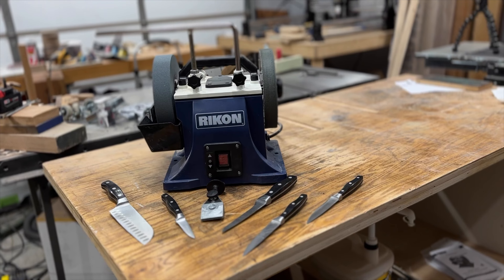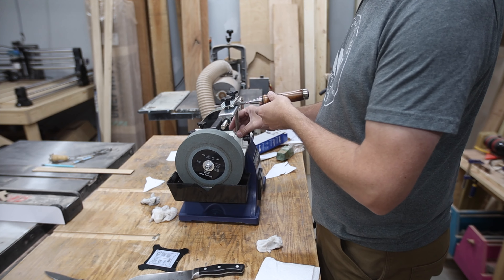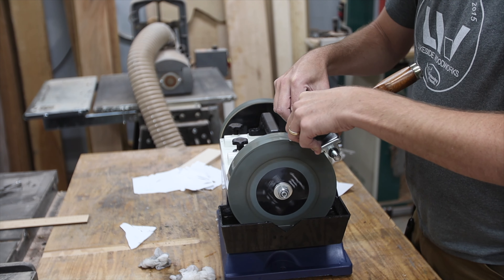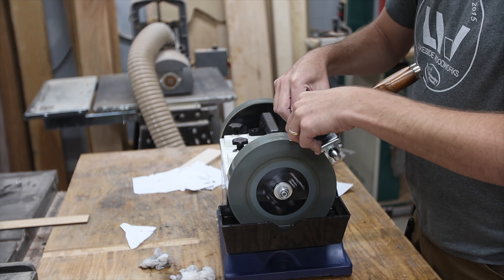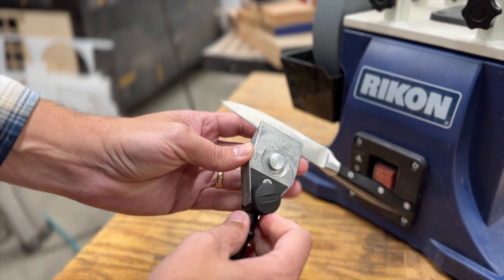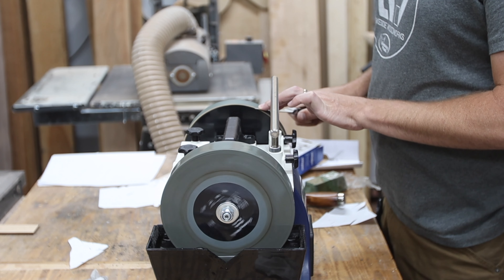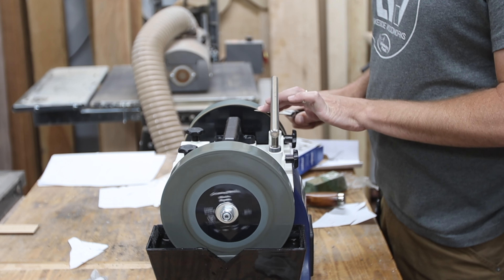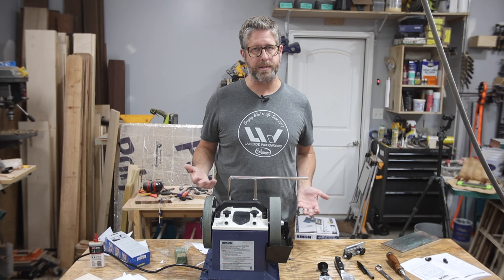Rikon 8 Inch Wet Sharpener - Sharpening Kitchen Knives, Chisels & Plane Blades / Tormek Replacement?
Our kitchen knives were in serious need of some sharpening, so I started looking at these wet sharpeners. The well-known one is the Tormek system, but they were a bit out of my price range. I found this Rikon 8" wet sharpener for $165 and I picked up an actual Tormek knife jig to help me accomplish the task. Follow along and see if this will work as a Tormek replacement for you!

Tormek Knife Jig
Rikon Wet Sharpener
Strop Polishing Compound
Diamond Sharpening Plates

-Thumbs up: tells YouTube you liked it and they show it to more people
-Share the video: This really helps me get in front of new people